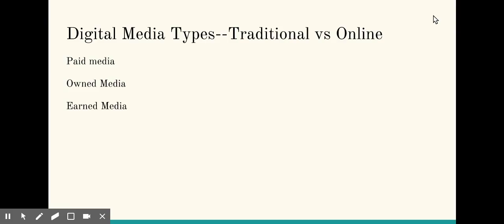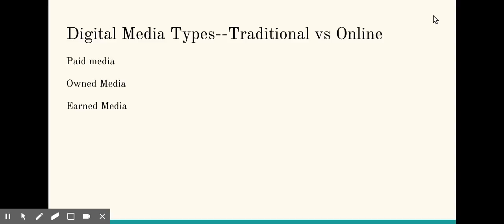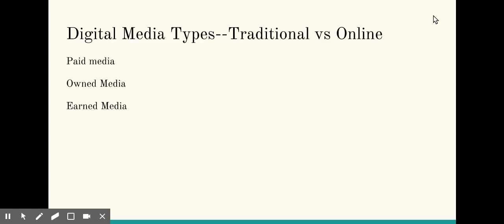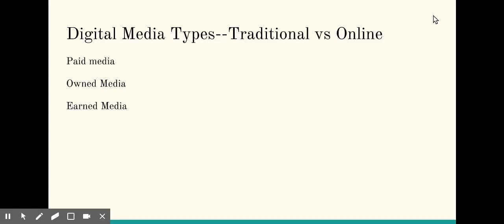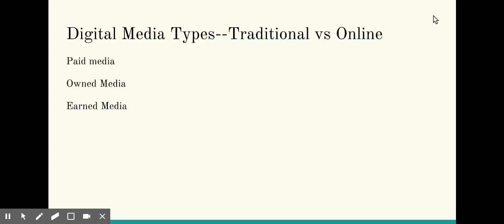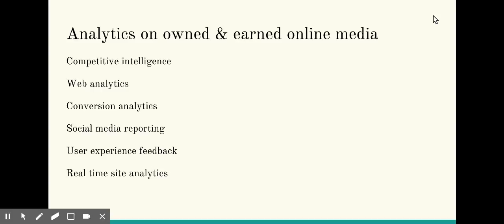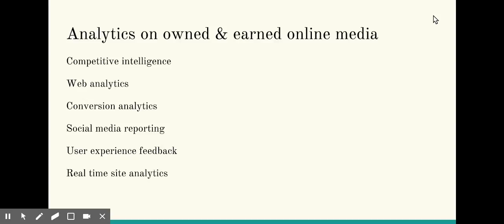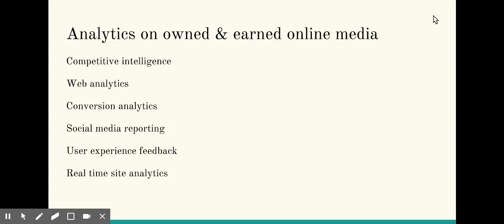Video Lesson 1